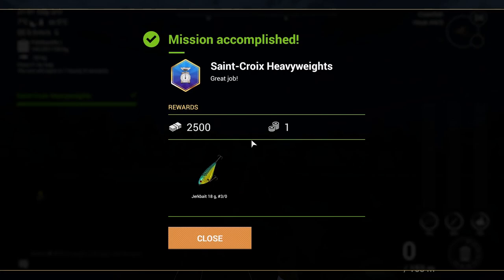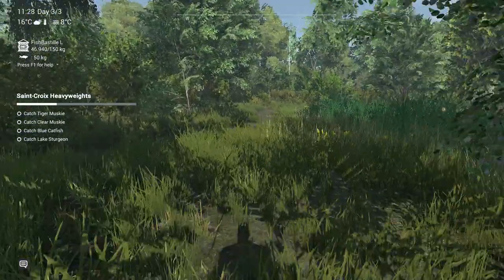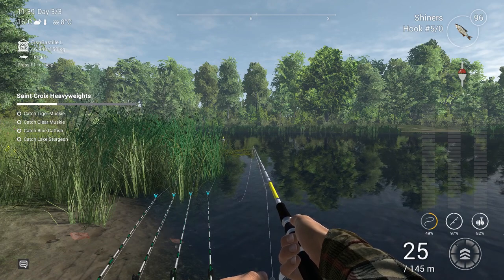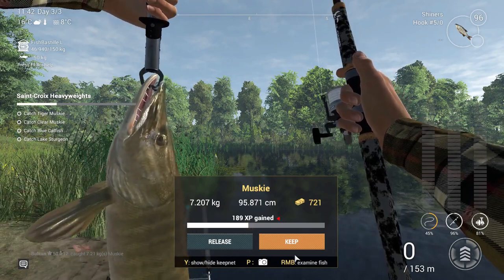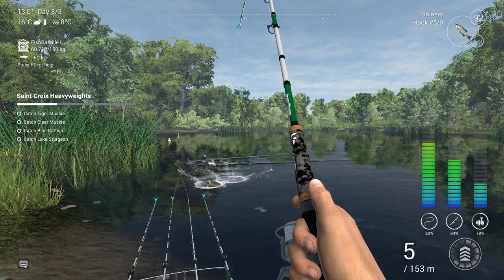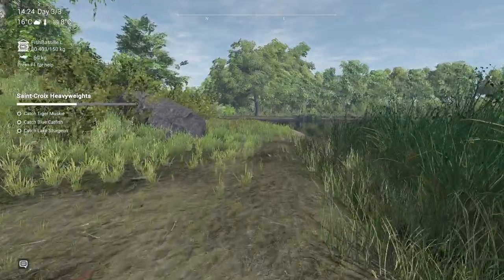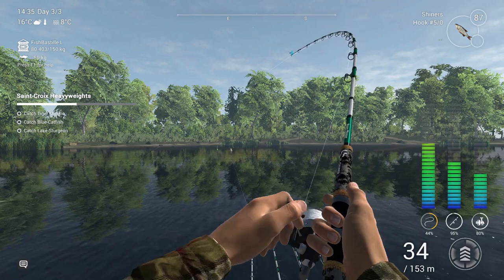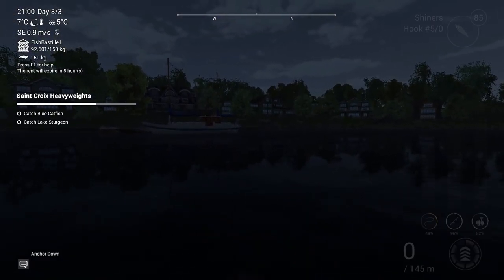Fishing Planet - Mission #31 Saint Croix Heavyweights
I am using 20 kg line bottom setups with 100 cm leader,5/0 hook  and shiners for all muskies. I fished during day time peak hours for the muskies and night time peaks for the Catfish and the Sturgeon.
0:09 Muskie. I fish on the opposite site from the Northern pike spot. Different ways to catch this one. On this spot sometimes I get the Tiger Muskie too.
2:22 Clear Muskie. There is some walking after I start at Sandy Cape. 25-35 meters out
3:49 Tiger Muskie. How I get to the spot is very similar to the Clear Muskie. Some walking at Sandy Cape.
5:03 Blue Catfish from the floating platform
6:12 Lake Sturgeon. Same spot as the Catfish. The crawfish bait is my favorite for this one. Takes more time to get a sturgeon just because there is less sturgeon compared to the catfish